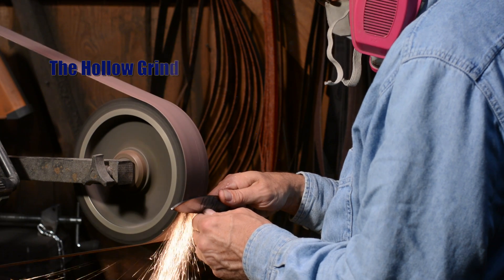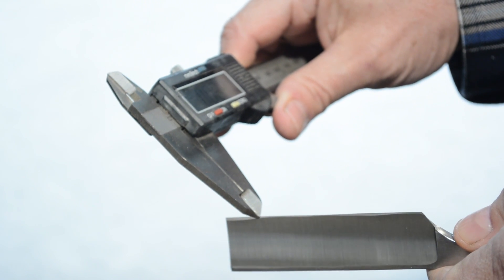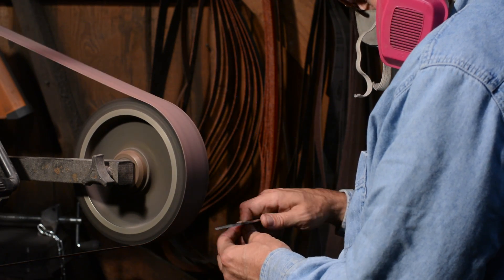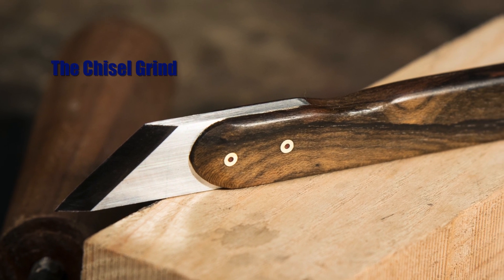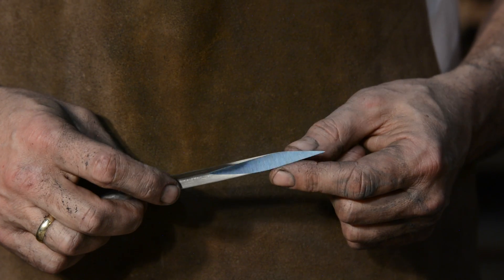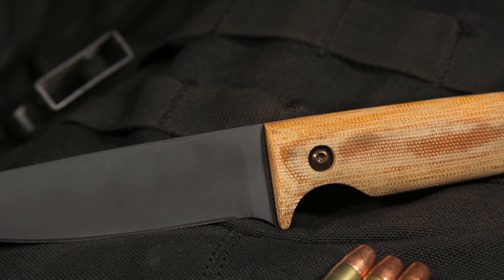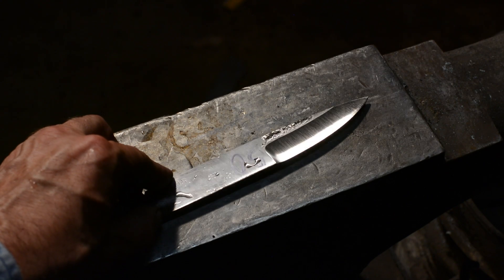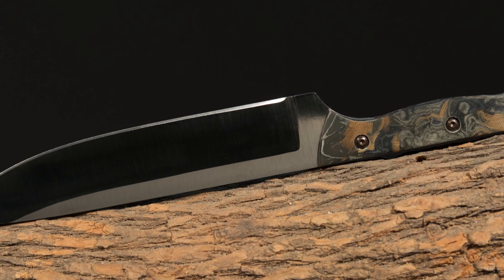Knife Grinds: Comparing Hollow, Convex, and Flat Grinds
In this video knife maker Walter Sorrells explains the difference between various types of knife blade geometries.  Their advantages and disadvantages will be discussed, and explanations will be given about how they are made.